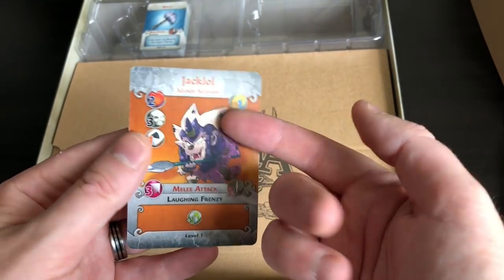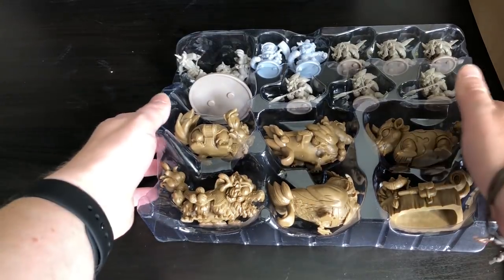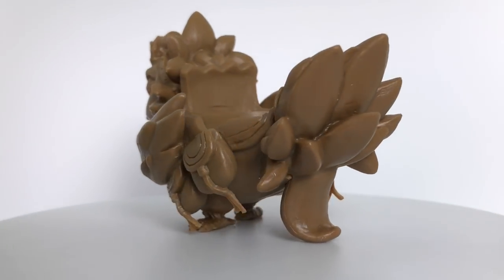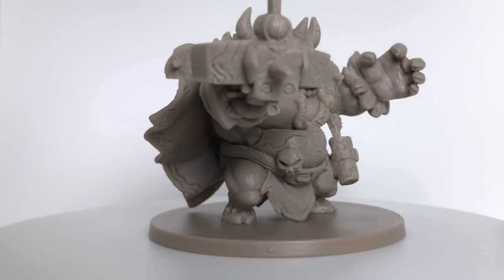Arcadia Quest : Riders Unboxing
Quick unboxing of Arcadia Quest Riders, what a cool looking expansion, if only I ever got to play :-D

Who should I paint first? I have a feeling I can guess the most requested one :-D